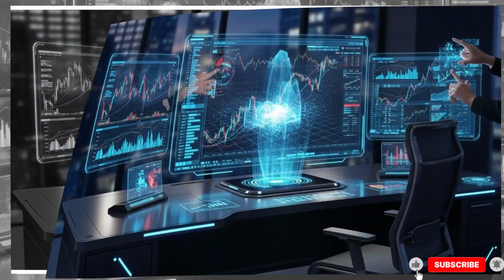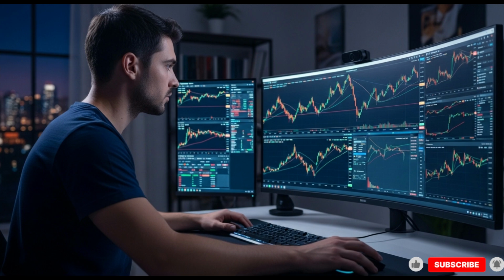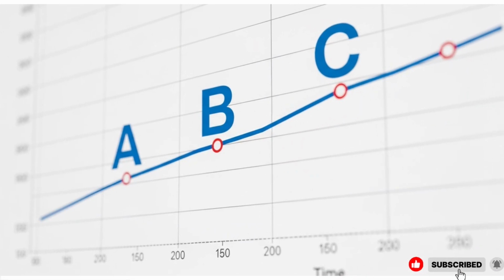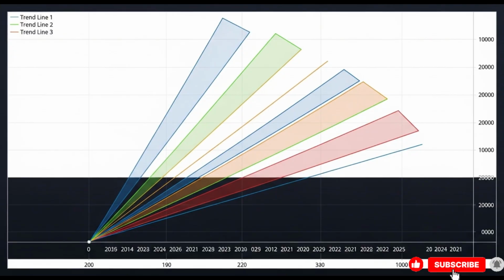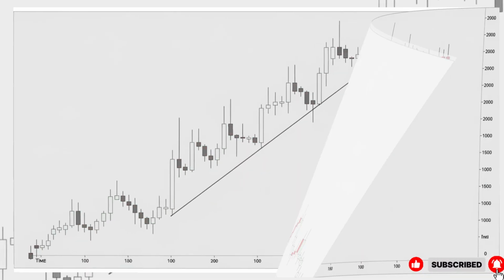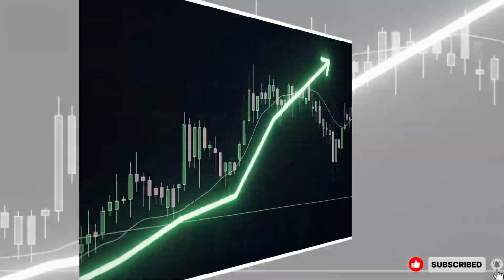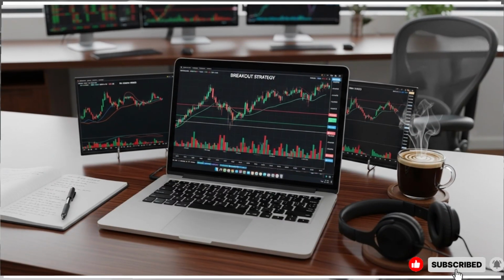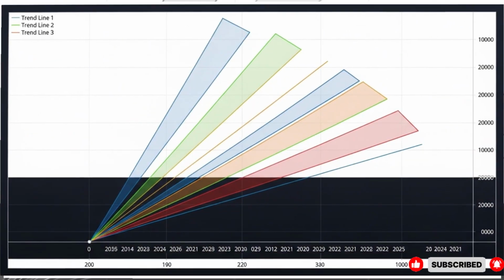From $50 Risk to $129 Profit 💰 | Simple Trading Trick That Actually Works!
Want to turn a small amount into real profit? In this video, I show you exactly how I turned $50 risk into $129 profit using a simple but powerful trading strategy.
This method is beginner-friendly and can be used in crypto, forex, or stock trading. If you're tired of losing money and want a smart risk-to-reward strategy, this video is for you.
👉 What you'll learn:
The exact setup I used
Risk management secrets
Entry & exit strategy
How to control losses and maximize profit

$50 to $129 profit
small account trading
forex trading beginner
low risk high reward strategy
make money online trading
scalping strategy
trading tips 2026
profit strategy simple trick
turn $50 into profit

small capital trading
fast profit trading